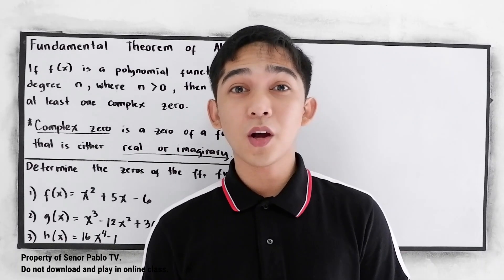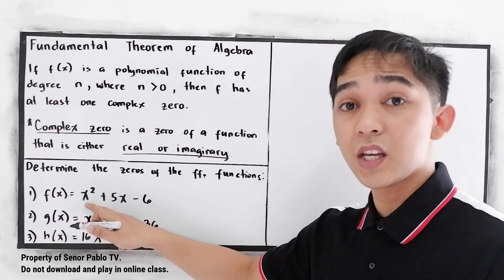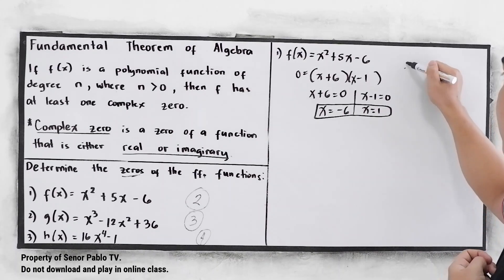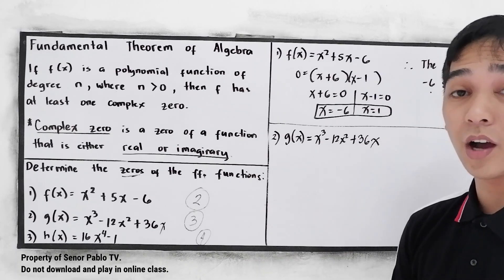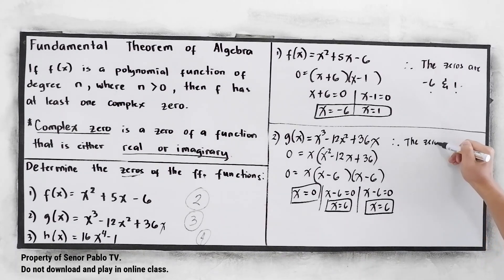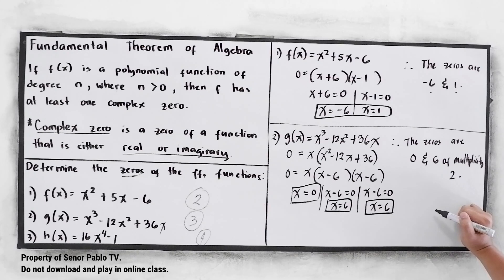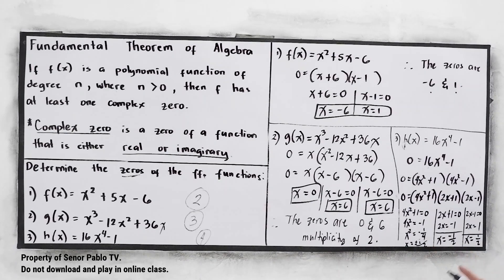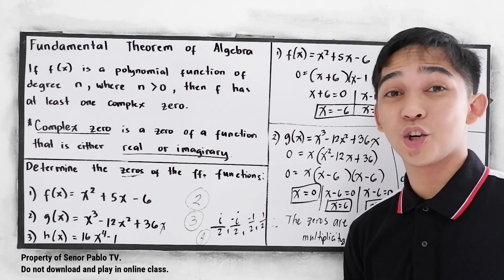Fundamental Theorem of Algebra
The fundamental theorem of algebra states that every non-constant single-variable polynomial with complex coefficients has at least one complex root. ... Equivalently (by definition), the theorem states that the field of complex numbers is algebraically closed.